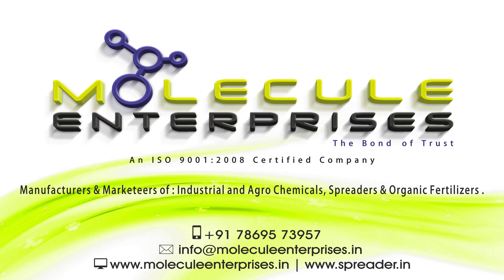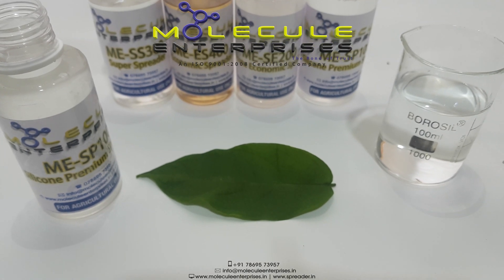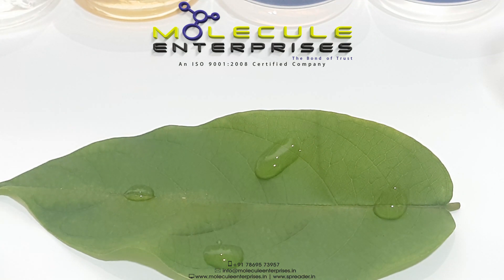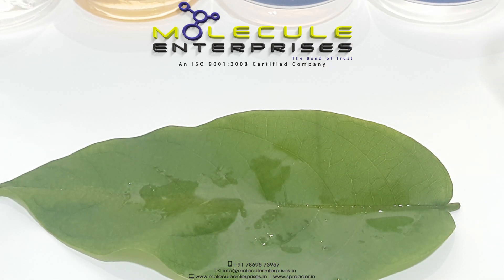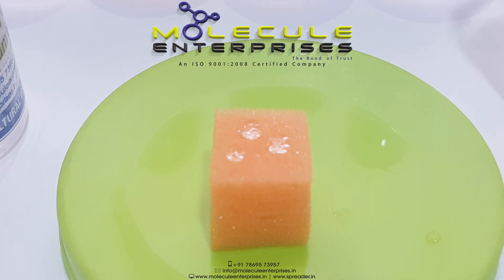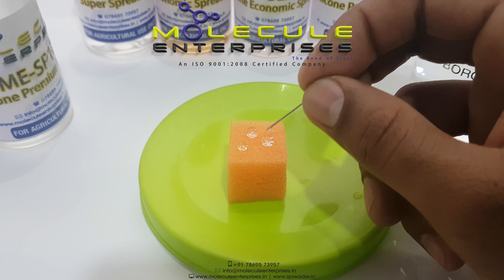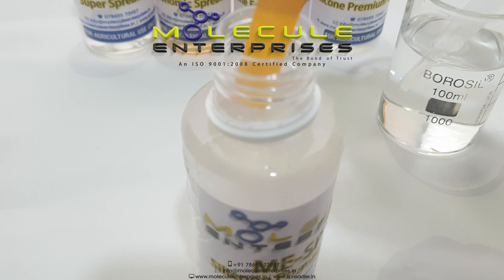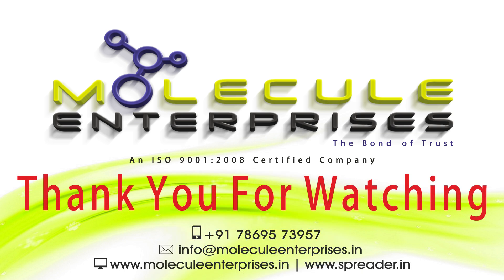Silicone Based Non Ionic Super Spreader Sticker Surfactant Adjuvant Penetrator Manufacturer Supplier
ME-SP100 Silicone Based Premium Spreader, Surfactant & Penetrator with a low molecular weight nonionic silicone spreader and activator.

We are the manufacturers since 1995 of silicone super spreaders, non-ionic and ionic spreaders.

Our product range comprises of:
1. ME-SP100 Silicone Premium Spreader and Penetrator
2. ME-SE200 Silicone Economic Spreader
3. ME-SE220 Silicone Economic Spreader T2
4. ME-SS300 Non Ionic Super Spreader
5. ME-ES400 Ionic Economic Spreader

ME-SP100 is an Excellent Silicone Premium Spreader and Spray Adjuvant developed by latest research by which on mixing with insecticides and defoliators increases their efficacy. As a result, the crops, fruits and vegetables are better protected from diseases and pests resulting a better yield.

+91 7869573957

ME-SP100 breaks down the surface tension of the water. It works on the surface of the water droplet to reduce its tendency to bead up by pulling the water and the wax on the leaf surface together, thus, reducing the water’s surface tension and causing the water droplet to spread out.

An important action of ME-SP100 is its penetration into the plant cuticle. It induces the direct Stomatal penetration (infiltration) of spray droplets from a water-based solution.

ME-SP100 has a pH within range of 6 to 8 which increases its effectiveness and compatibility with all insecticides.

Features of ME-SP100:
1. Very Low Surface Energy.
2. Excellent Solubility, Dispersion and Spreading in aqueous system.
3. Acts as an Activator Adjuvant and increases absorption of the insecticide, herbicide by a direct interaction with the plant cuticle.
4. Economical as it reduces surface tension below 22 dynes/cm and works on very low ppm.
5. ME-SP100 prevents the spray pumps to get clogged and cleans the pipes and tanks.
6. It has no residue left and is bio degradable hence it is environment friendly and not harmful for animals, birds or human.
7. Helps spray droplets stick to the plant, resulting in less Runoff and Rain Fastness.
8. Preventing crystallization of the active ingredient on the leaf surface by being a solvent.

ME-SP100 is available in BULK quantity in 50Lt. & 200Lt. HDPE Carboys and Barrels